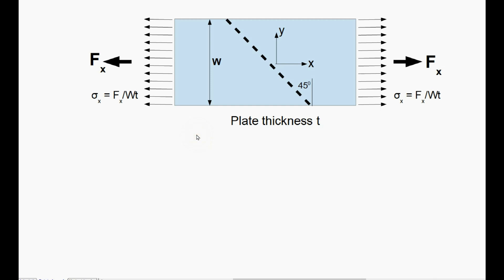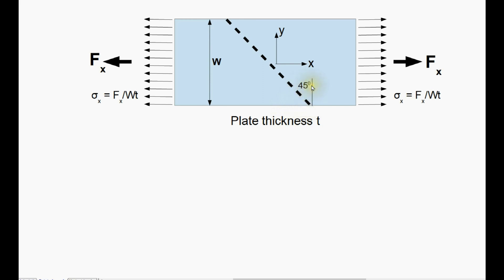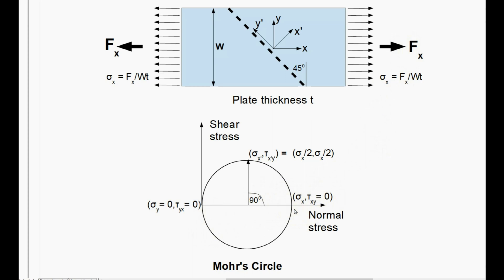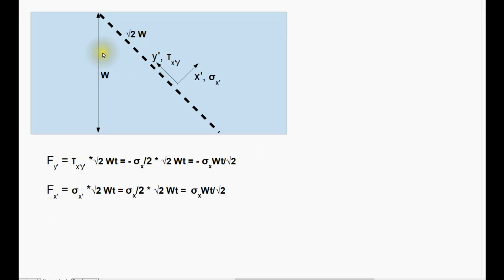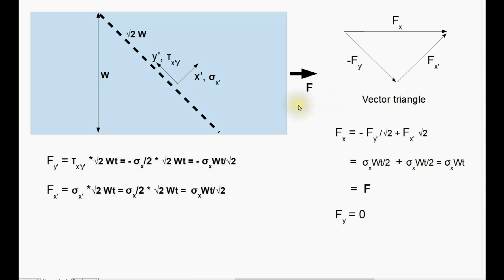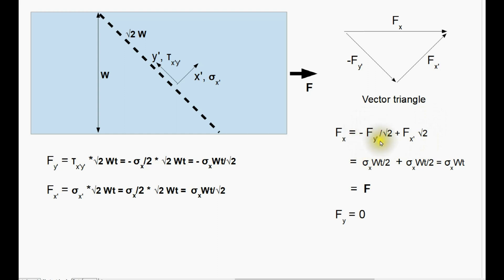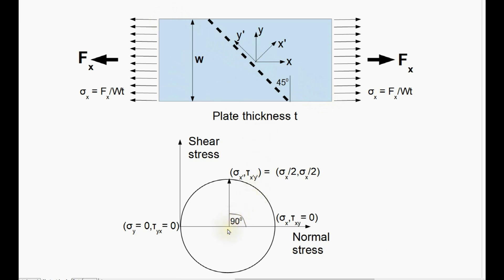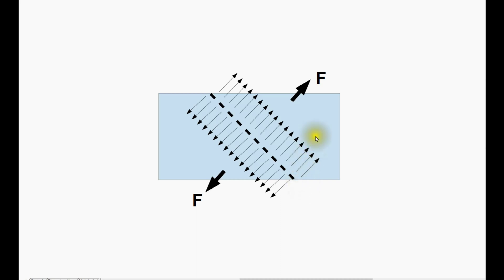Why scarf joints are no stronger than square joints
In this short video I debunk the myth that  because scarf joints have more weld metal than conventional square butt joints they must be stronger. This is simply not true  and I explain why this is the case.

In my opinion these joints should only be used in timber structures where they originated.
This video is an addendum to my recent video on chassis splice joints.

Trigger warning - contains technical content :-(